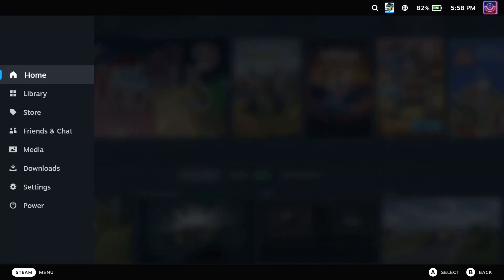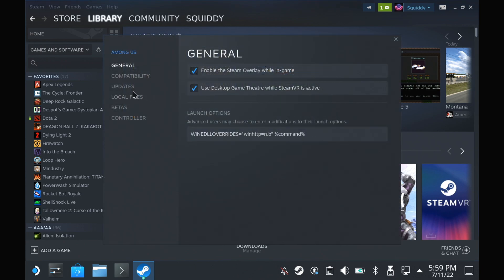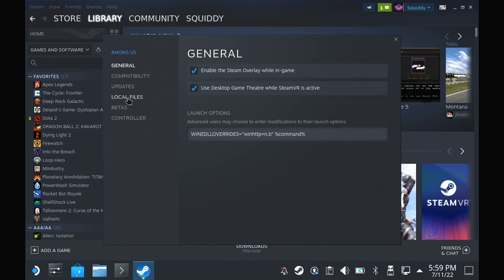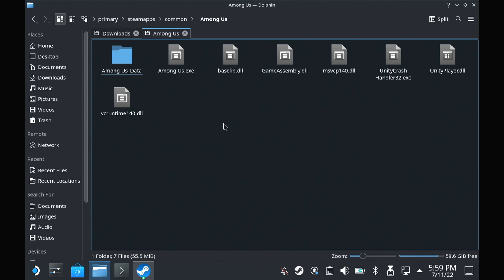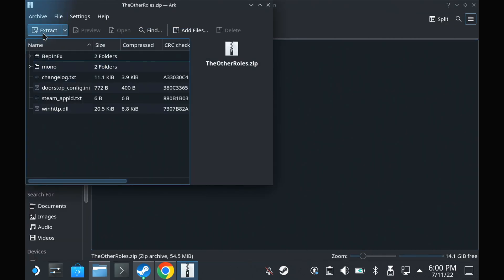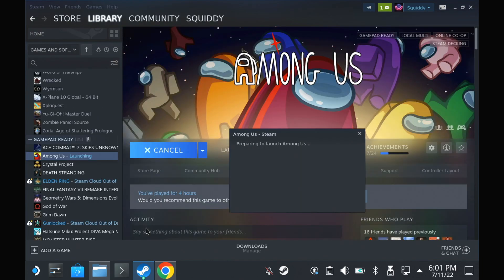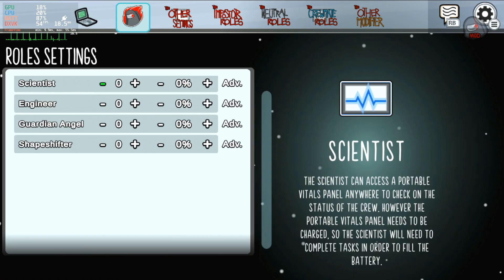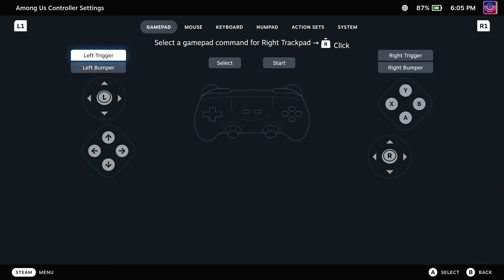Among Us modding on Steam Deck Guide (ft. The Other Roles)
At user request, here's how to mod AmongUs on SteamDeck, focusing on BepInEx framework with the example mod of The Other Roles.